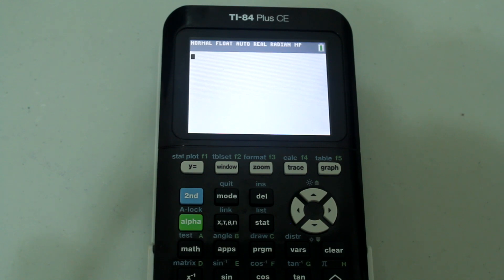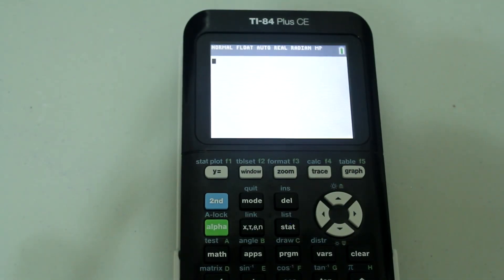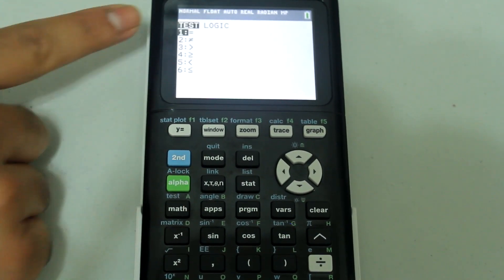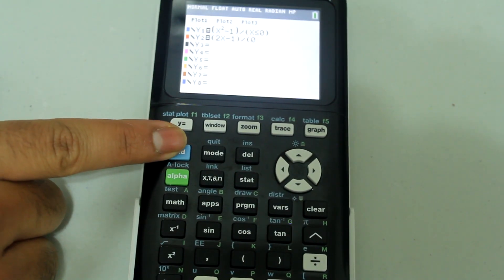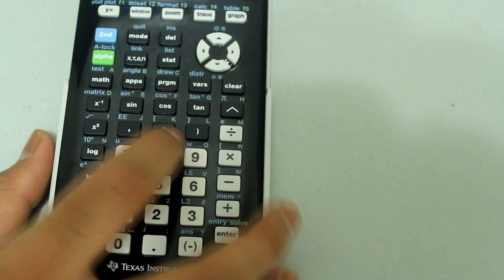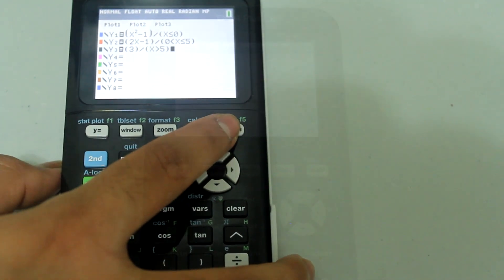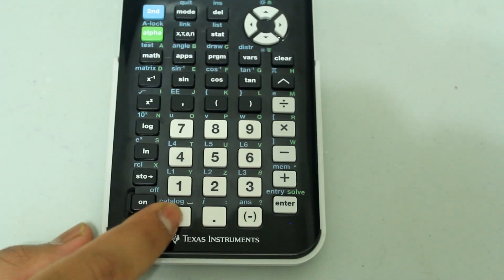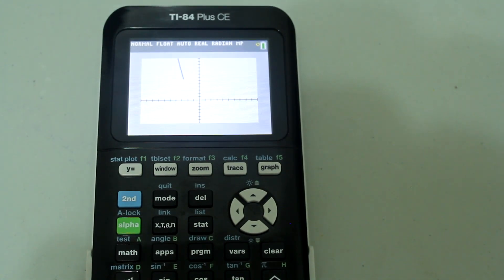How to Fix a Problem with Graphing Piecewise Functions on the TI-84 Plus CE (TI-84) Calculator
This is a video from my Graphing Calculator Tutorial Series. In this video, I show you how to graph piecewise functions on the TI-84 Plus CE (and similar model TI-84) graphing calculators. I also address a common problem that may surface when trying to graph piecewise functions.